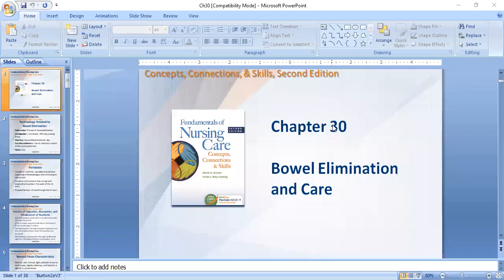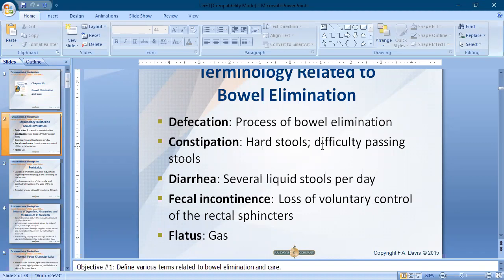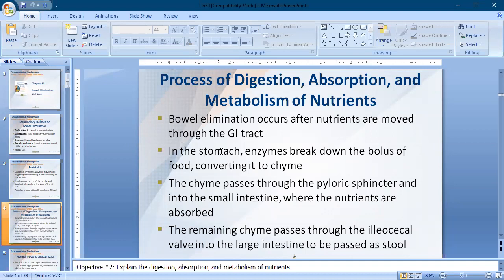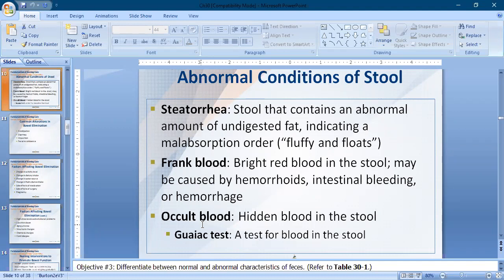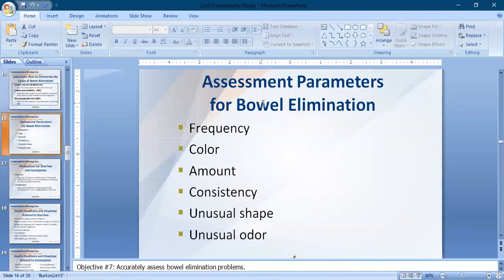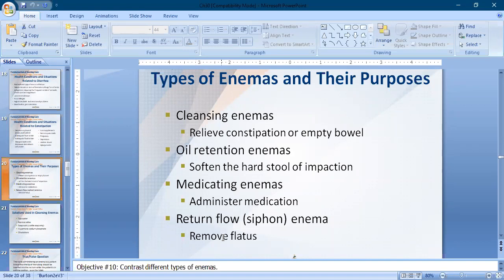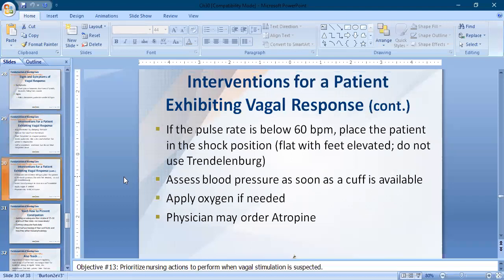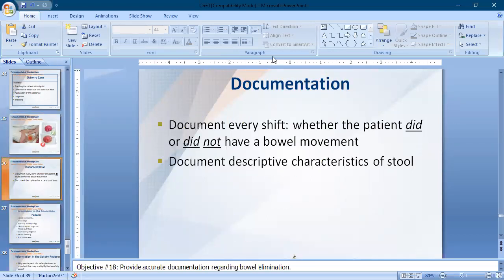Nursing Fundamentals -Bowel Eliminations for NCLEX Exam